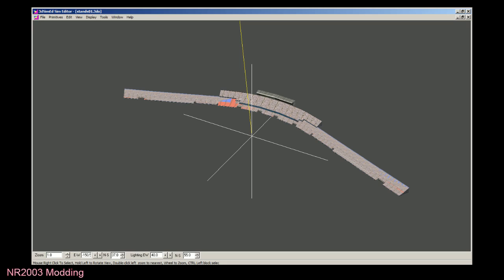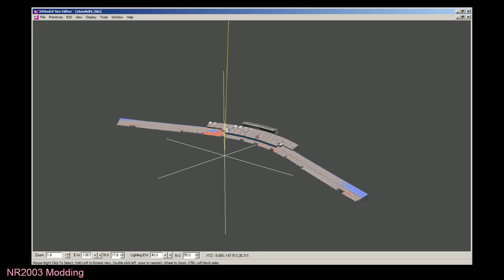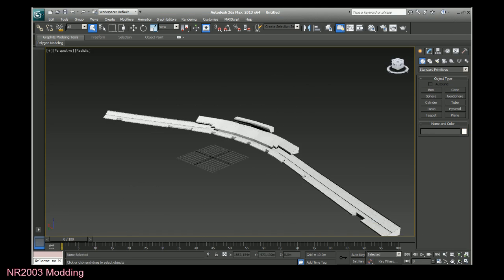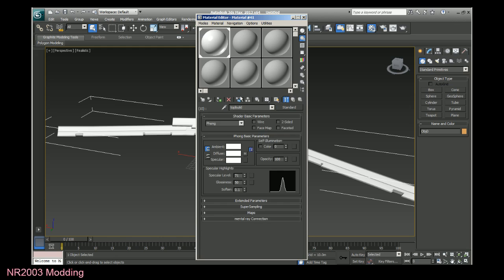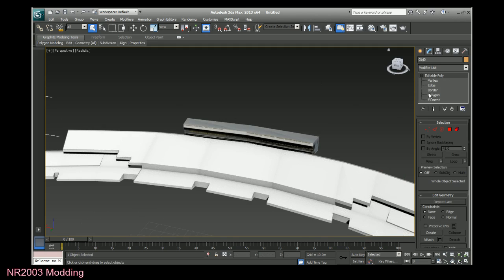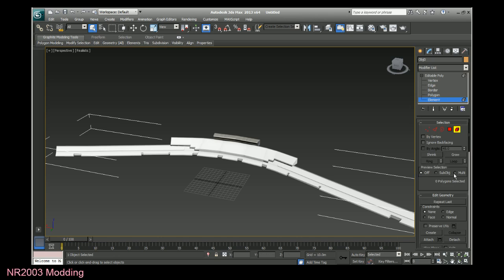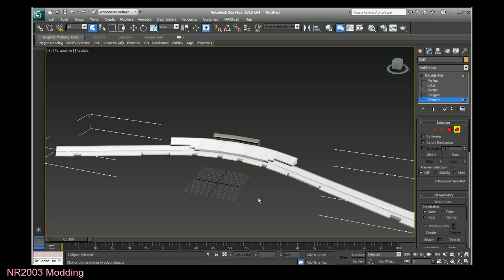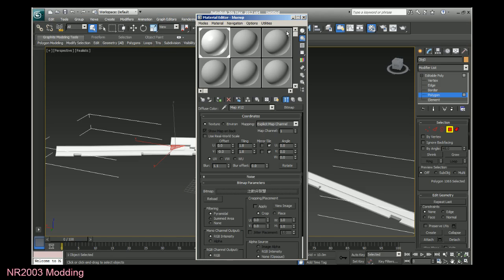3dSimed to 3dsMax conversion with mapping